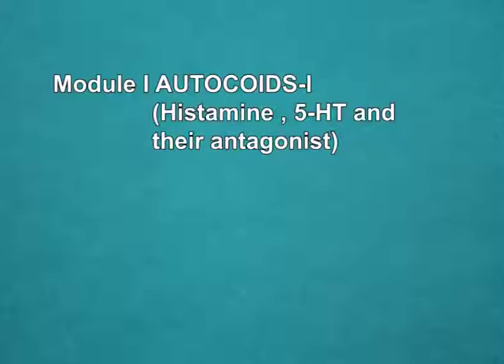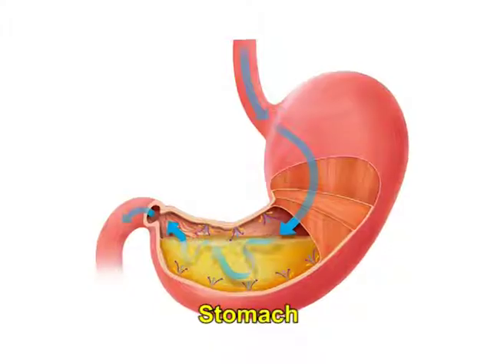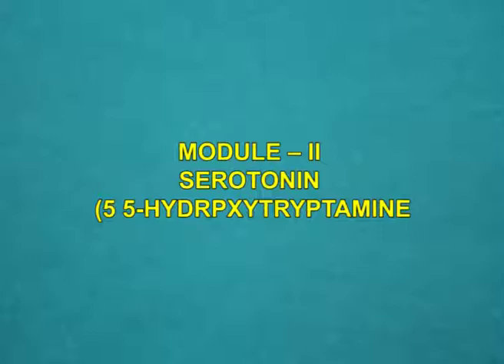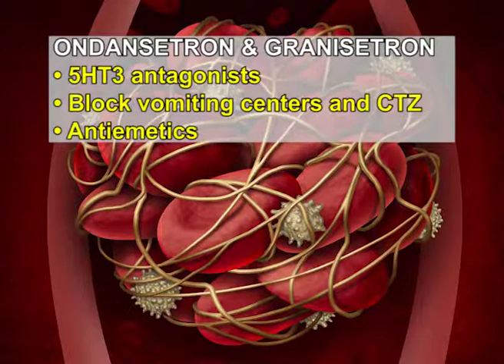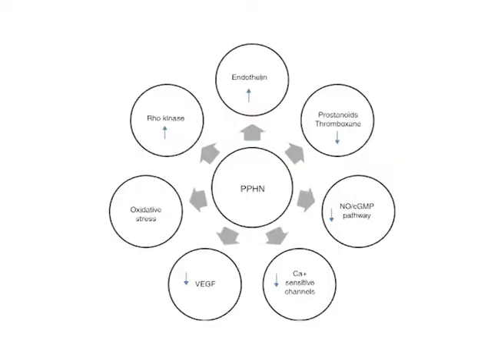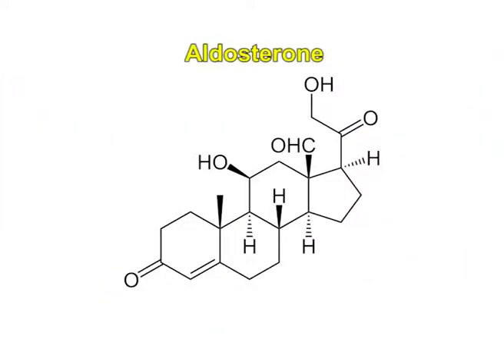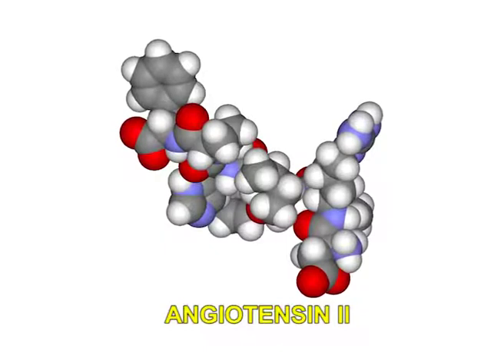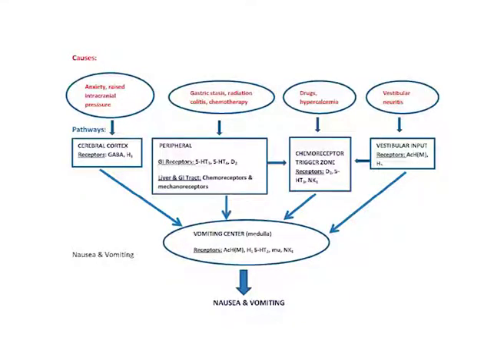Lecture on Pharmacology II Autocoids By Dr. Neetesh Jain, Indore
Lecture on Pharmacology II Autocoids By Dr. Neetesh Jain, Indore recorded at Pharma World Studio under the plan project of NMT-ICT, MHRD Govt. of India.